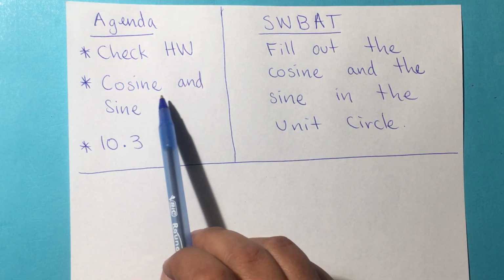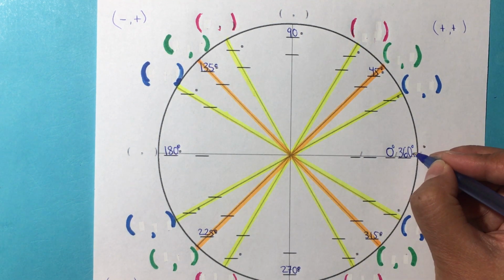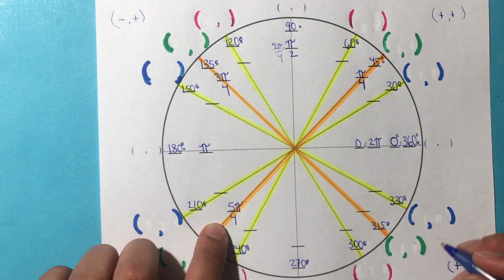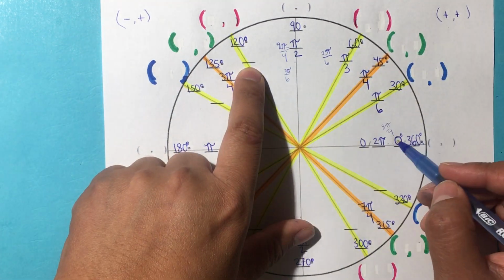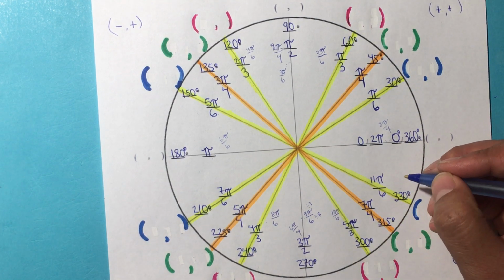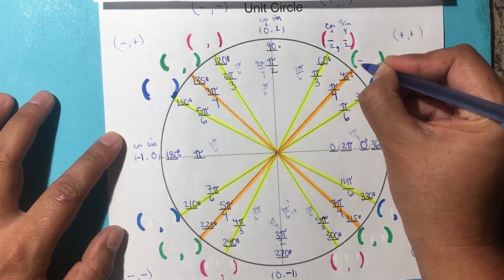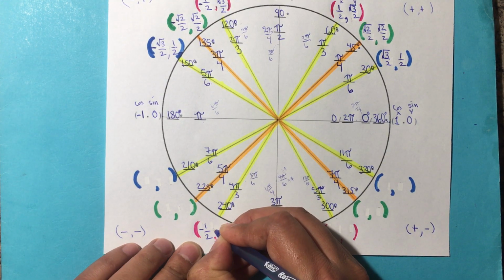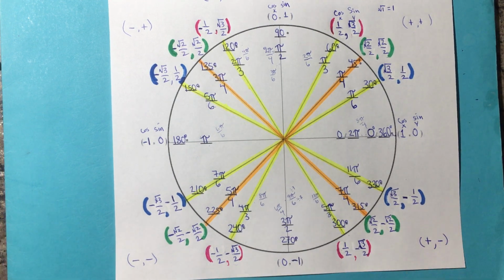10.3 Cosine and Sine on a Unit Circle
Students will be able to fill in the Cosine and Sine Ratios on the Unit Circle.